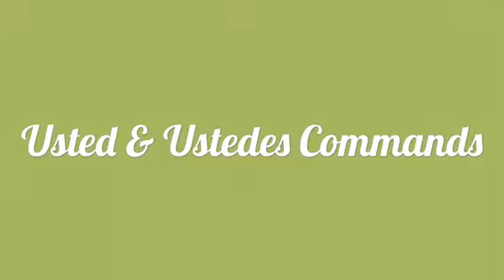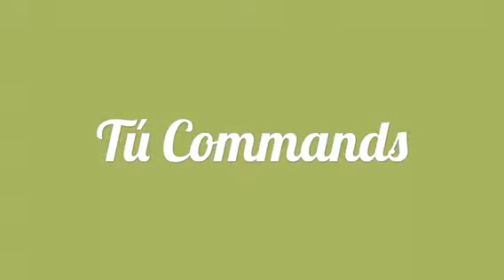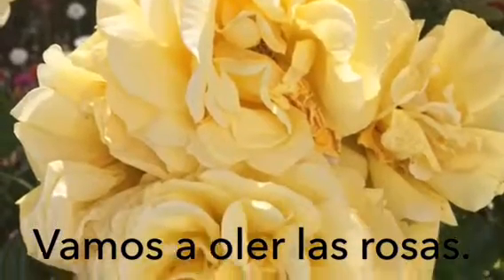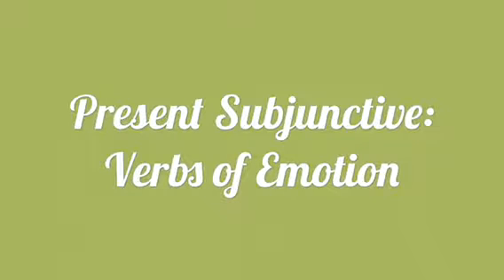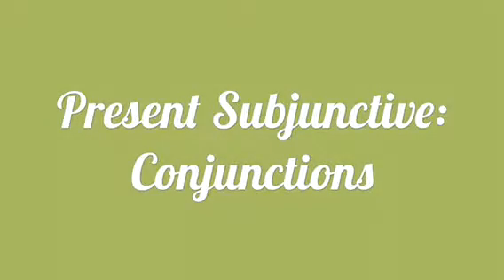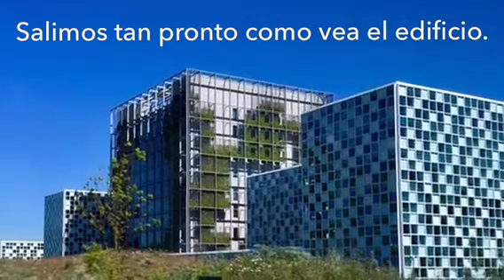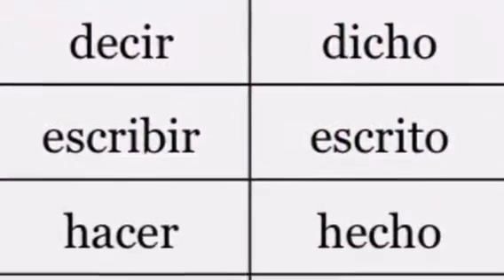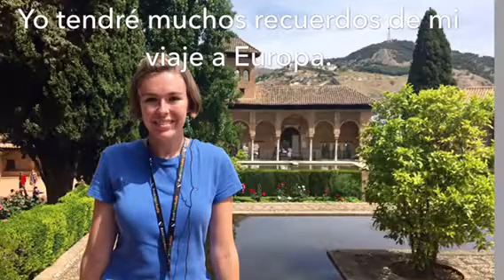SPAN 2311 Extra Credit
A summary of the main grammatical lessons for Intermediate Spanish I.